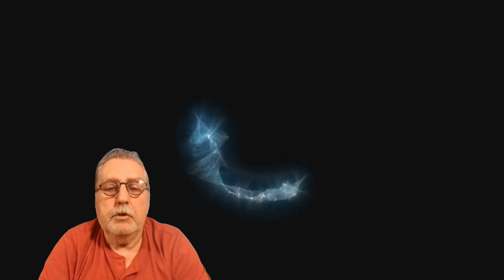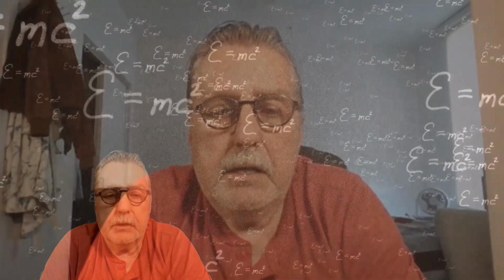BEYOND THE RESTRAINTS OF RELATIVITY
No Restraint